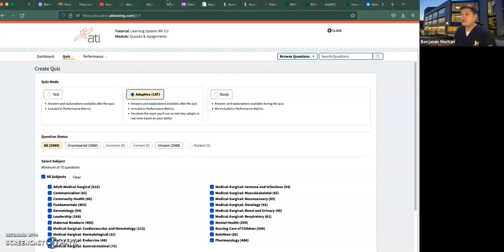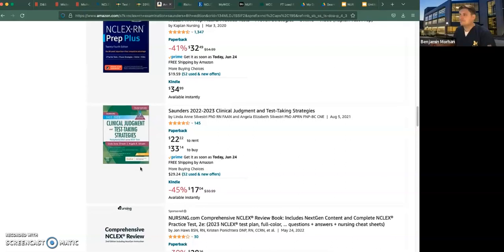2023 Next Gen NCLEX-RN Part 2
This video will give you some helpful hints and recommendations on how to prep for your NCLEX-RN.